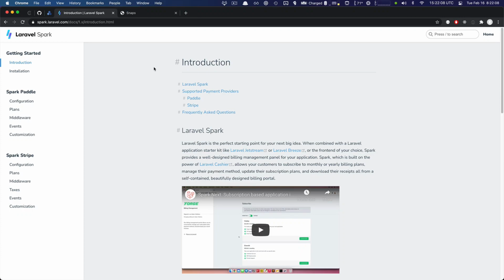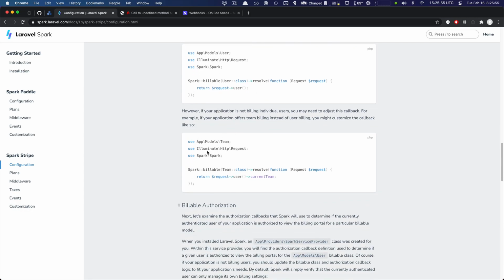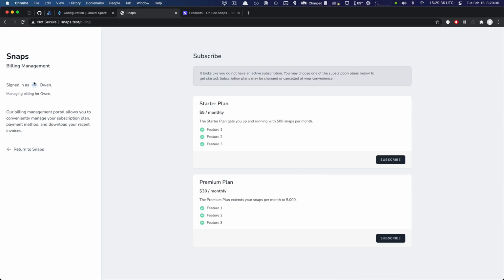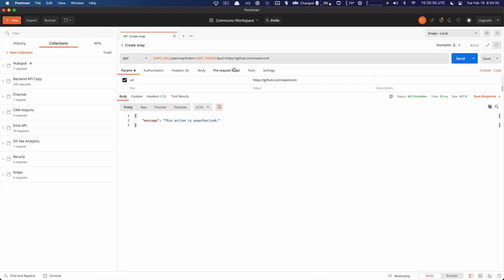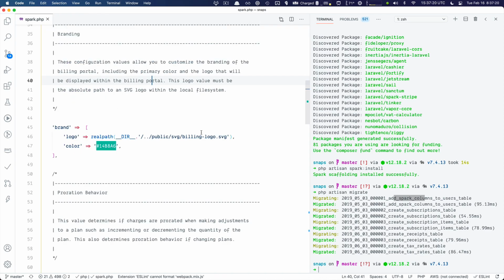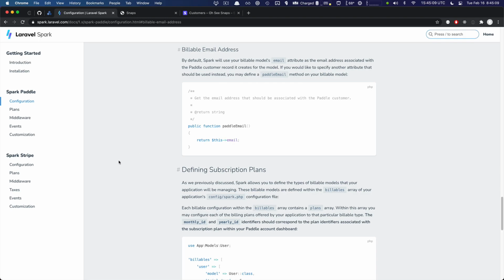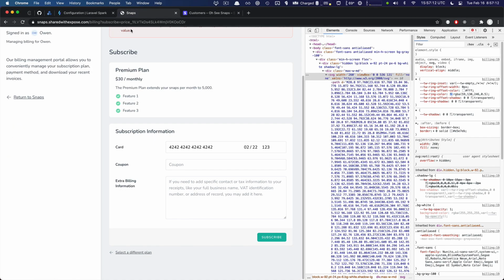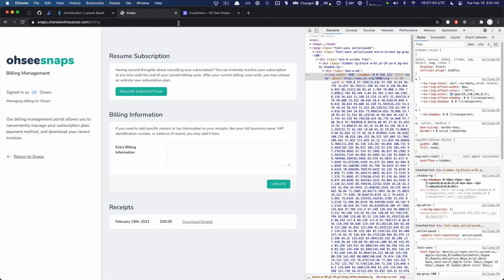First look at Laravel Spark (Next) with Stripe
UPDATE: The issue with country not being provided has been fixed in an update from Spark. Now, if you have VAT disabled, the success goes through to Stripe successfully!

This is a raw first look at Spark Next, released in February 2021.